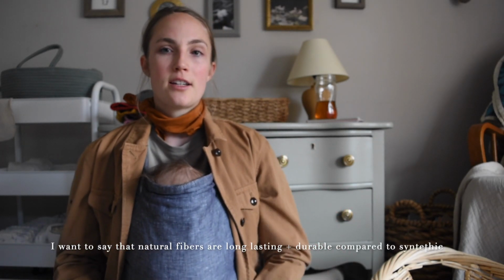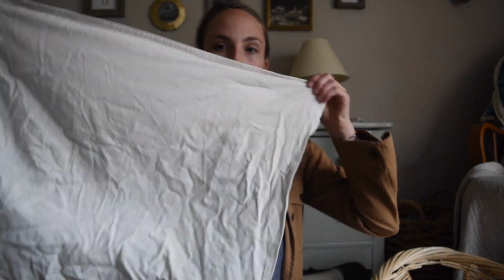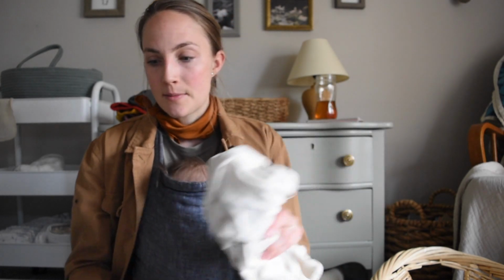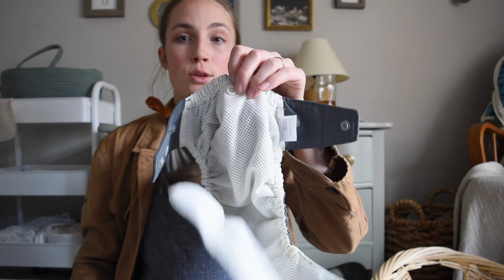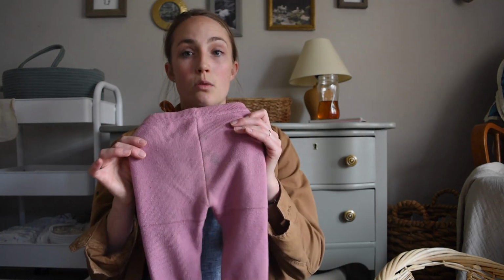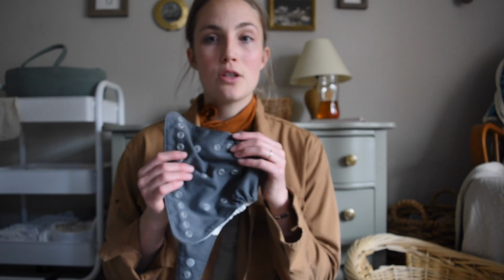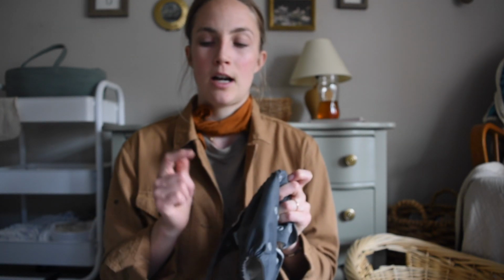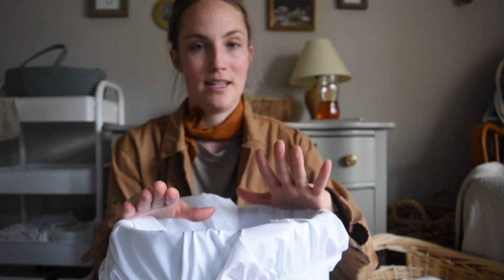How to cloth diaper using natural fibers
In this video, I share my experience of cloth diapering with natural fibers. Cloth diapering saves money. Cloth diapering using simple supplies like flats and covers is easy to learn!